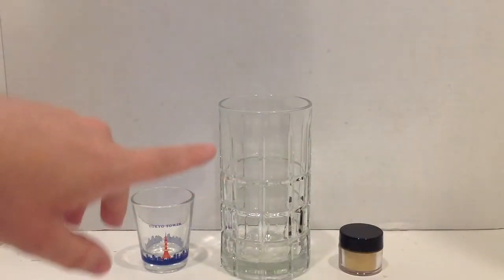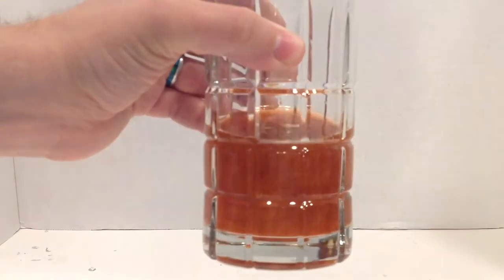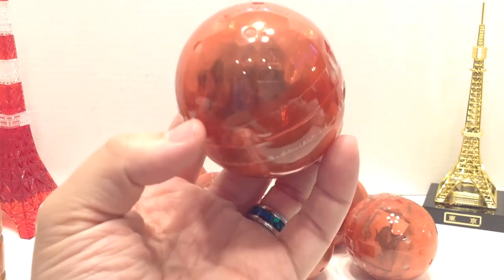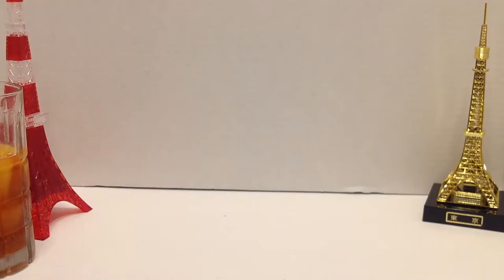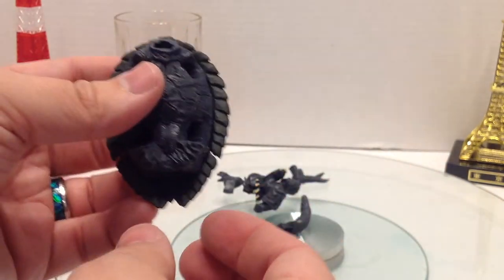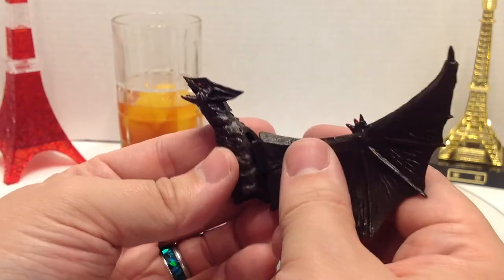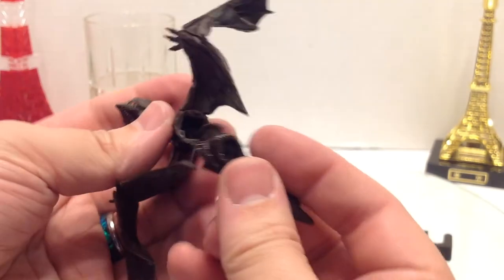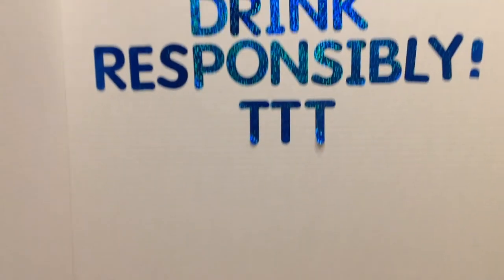Magatama Cocktail and Gamera: Guardian of the Universe HG Ichi Bandai Gashapon Full Case Unboxing!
I REALLY hope Bandai comes out with High Grade sets for the rest of the Gamera films (or at least, the Heisei series)!
Try my latest cocktail and see what's in a full case of these Gamera and Gyaos capsule figures!

Got a figure that you want me to come up with a drink for? Got a drink recipe that you want me to match a figure to?

Friendly reminder: This channel is meant for adults only. Always drink responsibly.